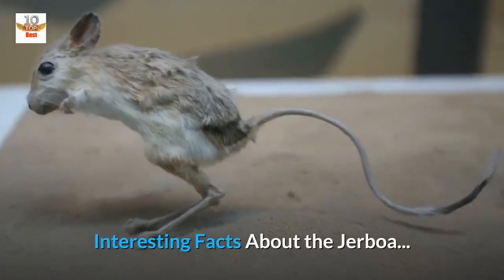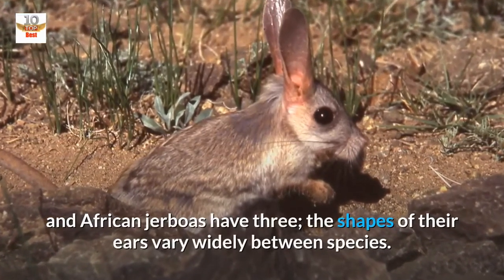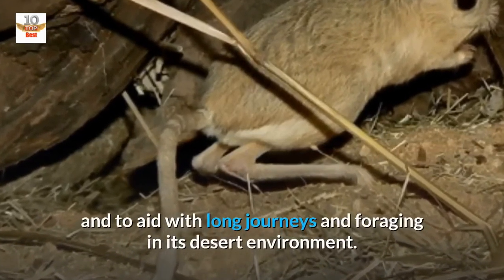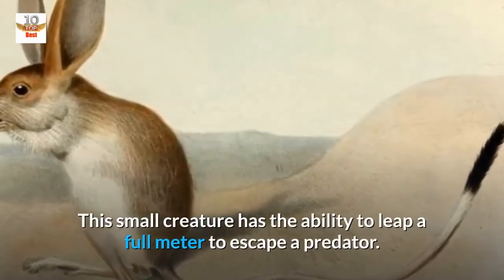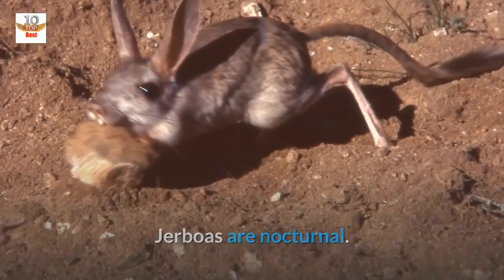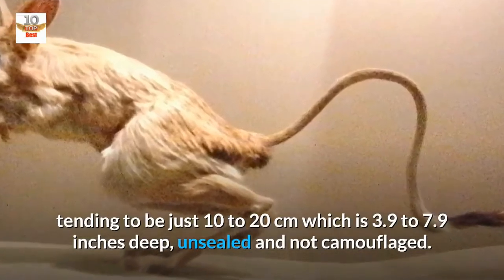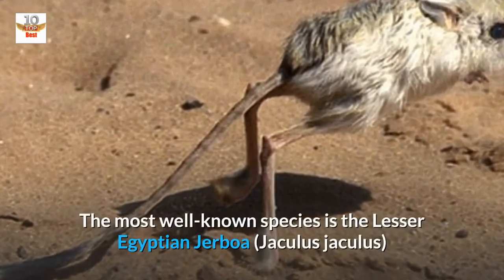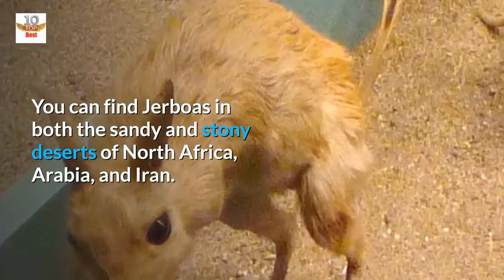Top 10 Amazing Facts About Jerboas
What do you think about these interesting facts?